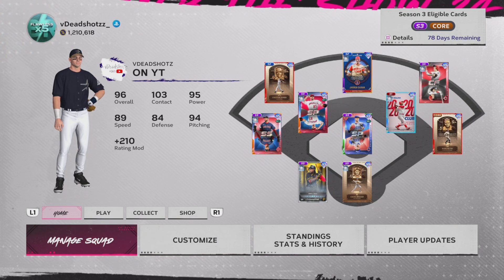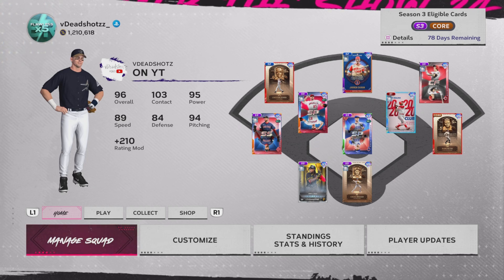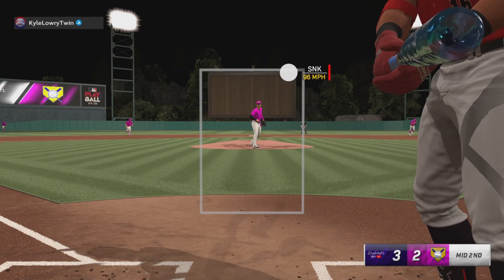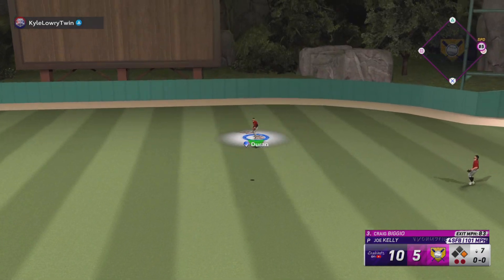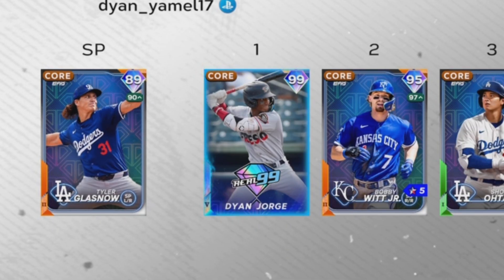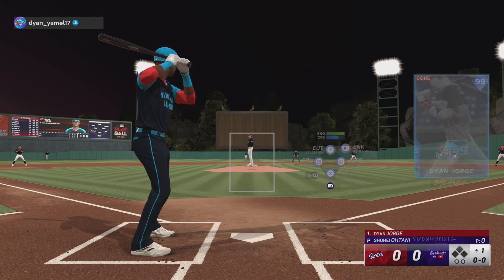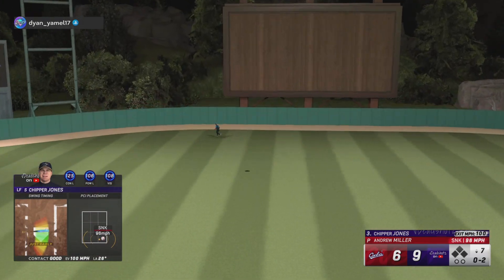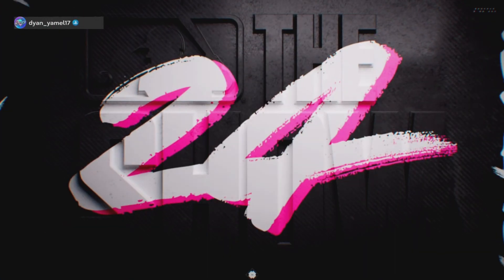THEY JUICED UP CRAIG BIGGIO!! | MLB The Show 24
After a few days of grinding (finishing TA) I was able to earn a bunch of XP. So, here is another Ranked Seasons gameplay where I use the NEW 99 OVR Hall of Fame Craig Biggio earned from the XP Reward Path! I also debut Out of Position collection reward Michael Lorenzen.

Here is a quick discussion that I will also probably be posting a poll about later today. Let me know if you guys want a “How to..” on how to go FLAWLESS in Battle Royale and/or a full BR run either on YT stream or a long/2-parter video!